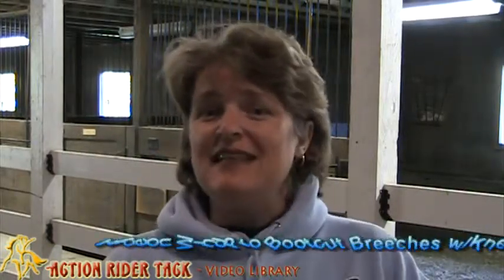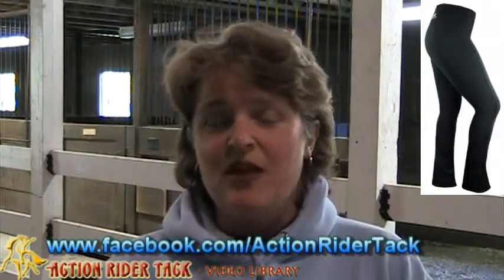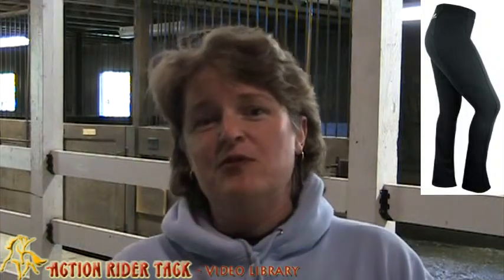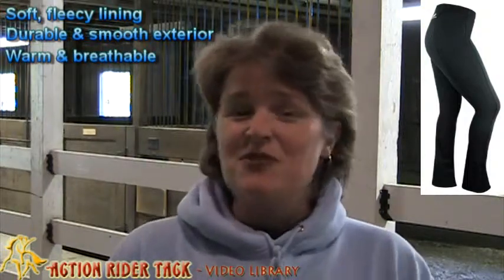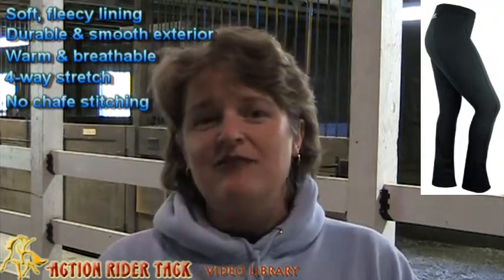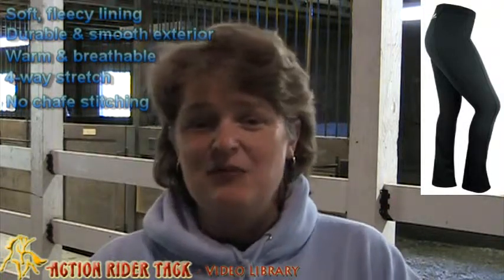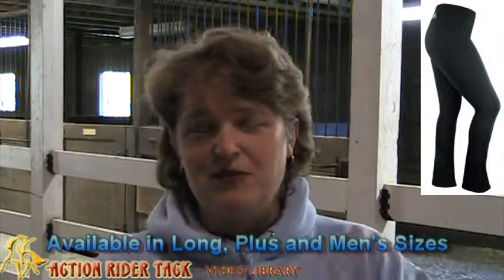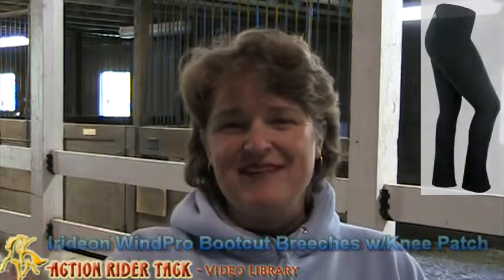Irideon WindPro Bootcut Breeches with Knee Patch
- Irideon WindPro 3-Season Breeches Bootcut with Knee Patch - these are going to become your favorite cold weather breeches. Made with a smooth, durable exterior and a warm, fleecy lining, these breeches are sure to keep you warm no matter what you're doing! The 4-way stretch fabric is breathable, super comfy and available in regular, long, plus and men's sizes. In addition, Irideon has given us a pair to give away on our Facebook Super Fan Wheel in our weekly giveaway! Come by and "like" us on Facebook...maybe you'll be our next big winner